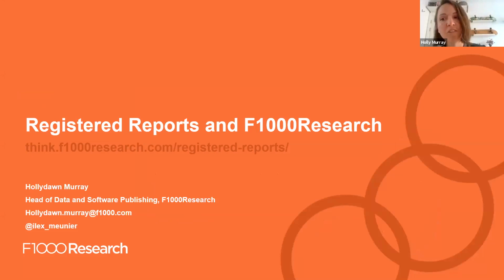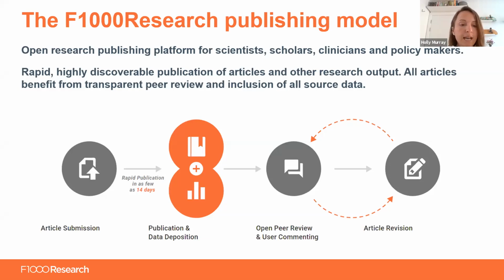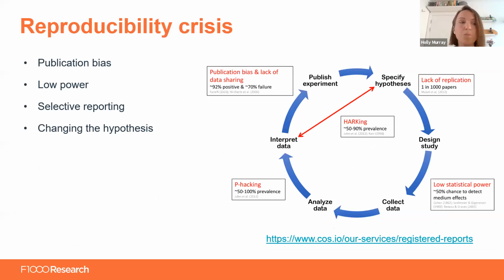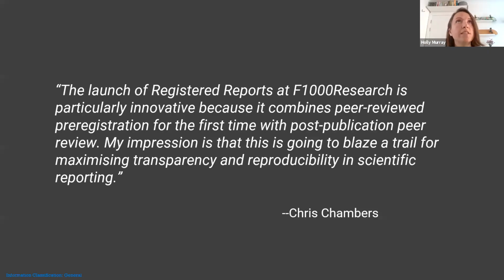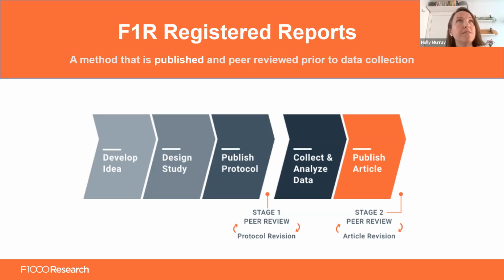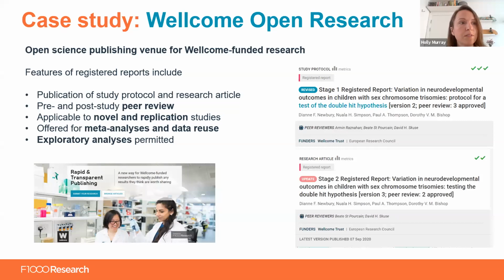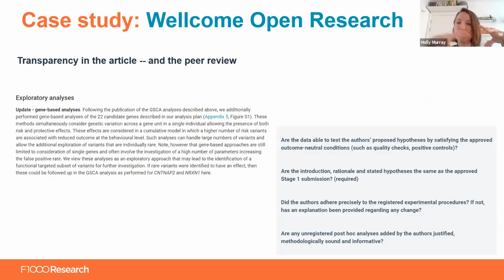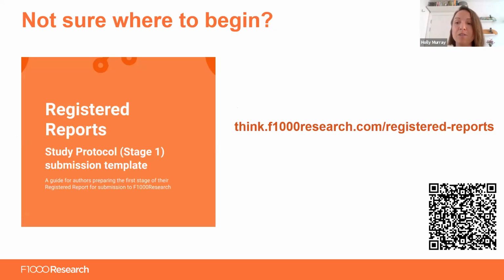Holly Murray: The F1000Research publishing model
Holly Murray (F1000): The F1000Research publishing model
Discussion session I: Future of Dissemination
Open Research Working Group (ORWG) Virtual meeting 08/09/2020
Share your views on twitter via